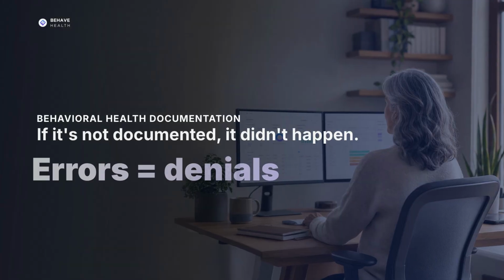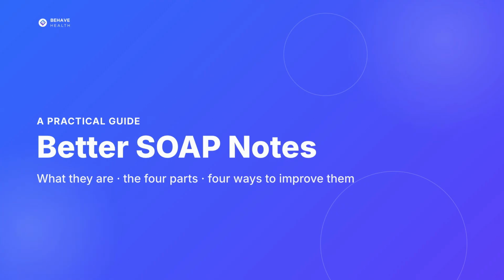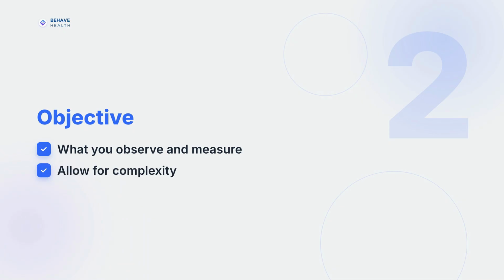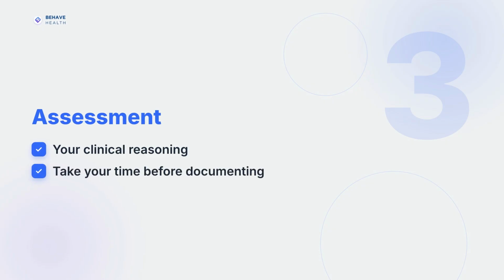4 Ways to Improve BH SOAP Notes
Four actionable tips to improve SOAP notes at your behavioral health center. Better documentation means better care and billing.

Chapters:
00:00 If it's not documented, it didn't happen.
00:12 Better SOAP Notes
00:24 What is a SOAP note?
00:45 No rationale, no reimbursement.
00:59 Generic notes vs. a purpose-built EHR
01:28 The four parts of every SOAP note
01:36 Subjective
01:51 Objective
02:09 Assessment
02:24 Plan
02:41 Four ways to sharpen your notes
03:12 Write so anyone can follow it
03:29 Documentation, built into your workflow
03:55 Stop losing claims to sloppy notes.